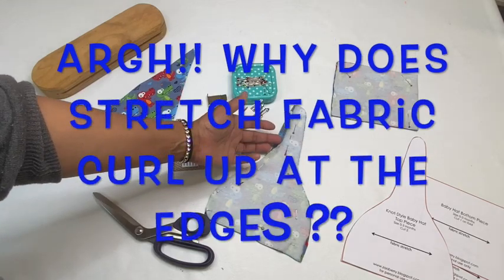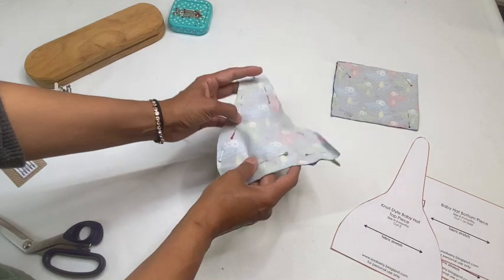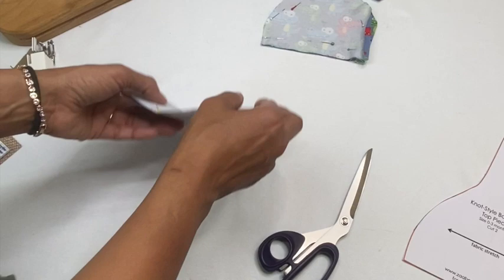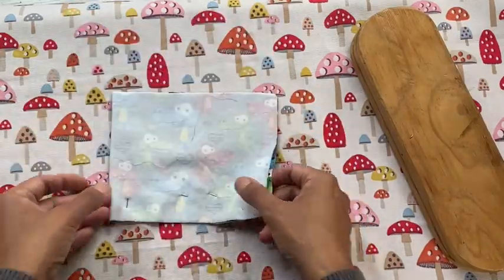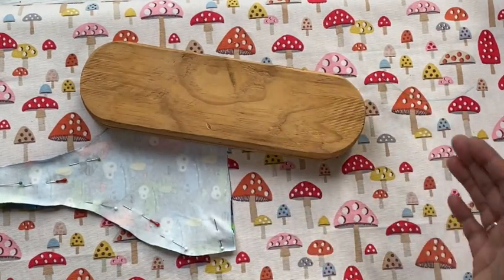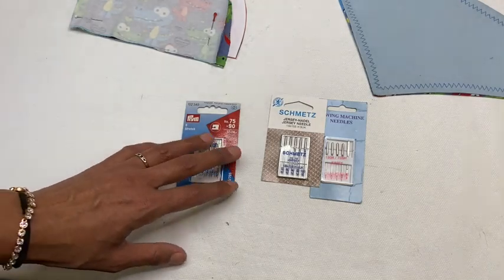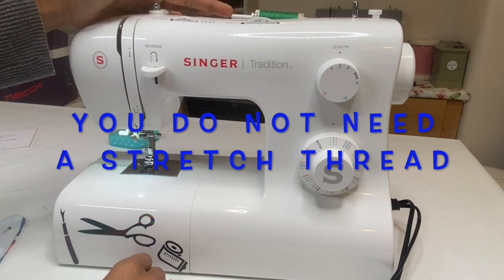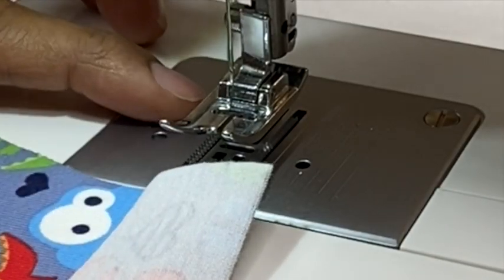My Top Tips on Sewing Stretch Fabric - sewwithAbi 🌷🧵✂️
(((Updated version - reuploaded)))

If you would like me to review your books, magazines, machines, and gadgets, get in touch through the links above.